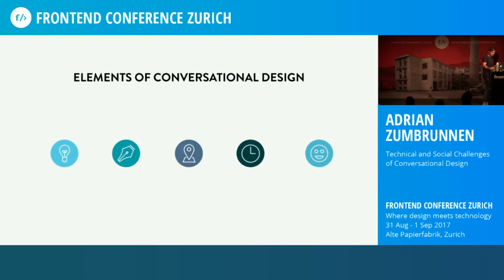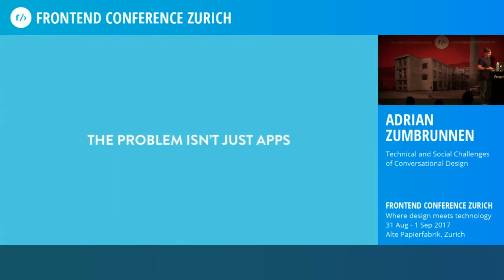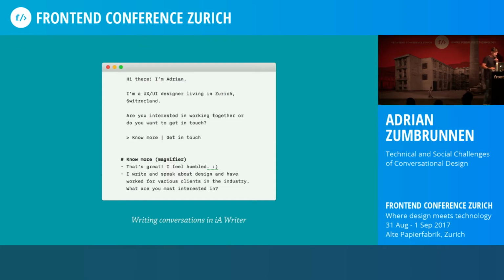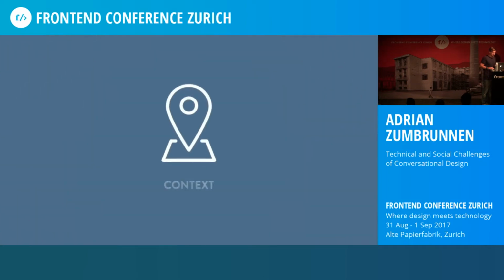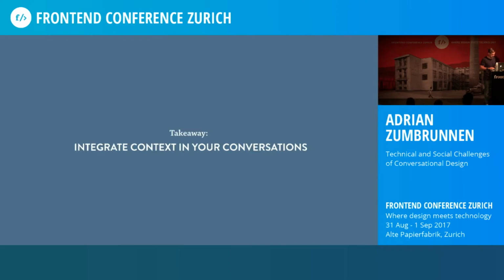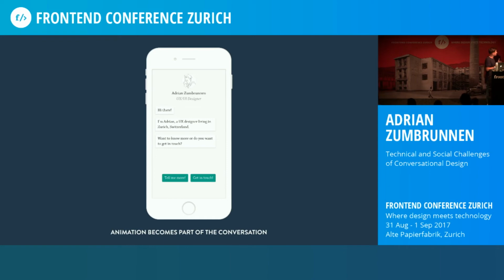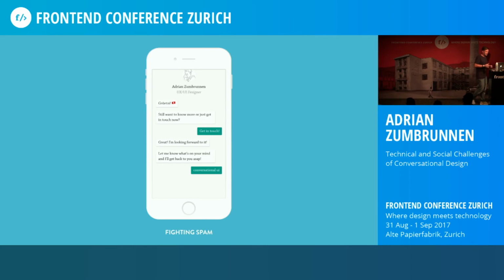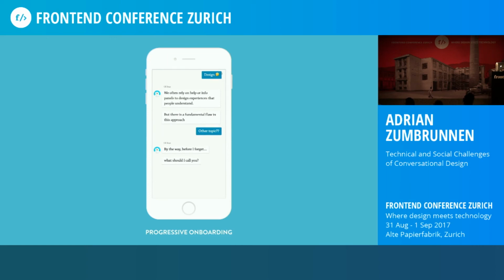Adrian Zumbrunnen: Technical and Social Challenges of Conversational Design // FrontZurich 2017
👩🏻‍💻 Technical and Social Challenges of Conversational Design
Conversational interfaces are radically re-shaping the way we interact with technology. All too often, conversational interfaces are still approached from a pure technical perspective, rather than a social one as well.

In this talk, Adrian shares 5 lessons learned in working on conversational experiences both at Google and his private projects.

Adrian is working on conversational interfaces at Google, previously AdWords and Google Maps. Before joining Google he was an independent designer, and working at Information Architects (iA).